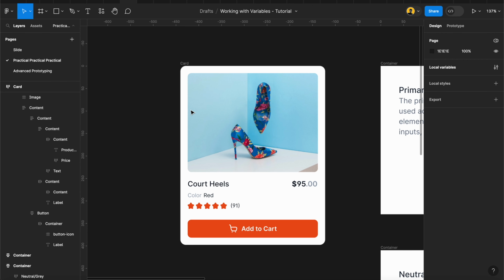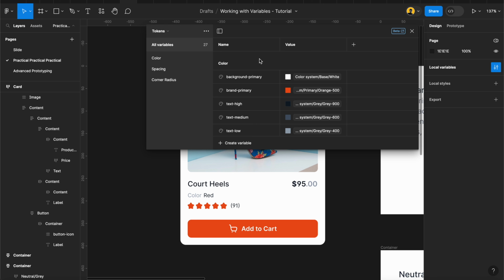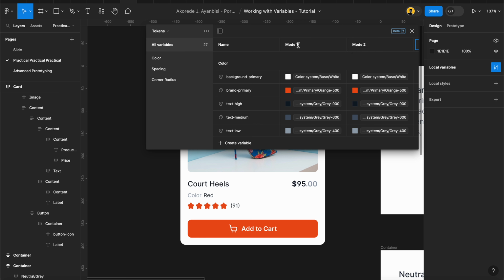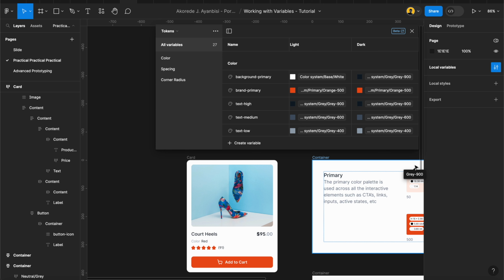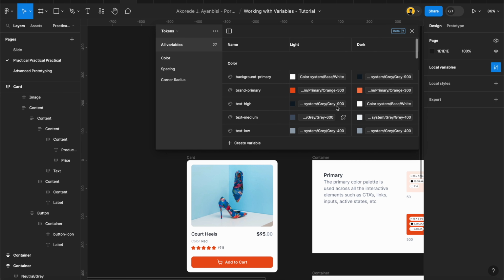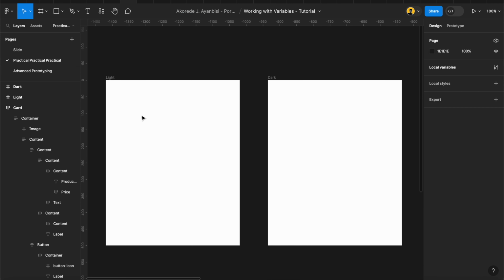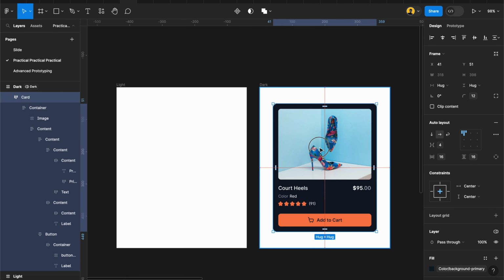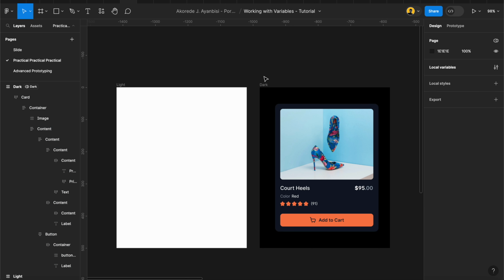Modes in Variables (Light & Dark) ● Working with Variable ● Part 4